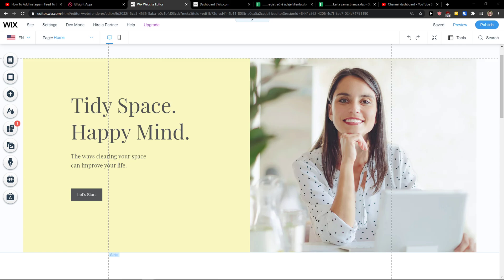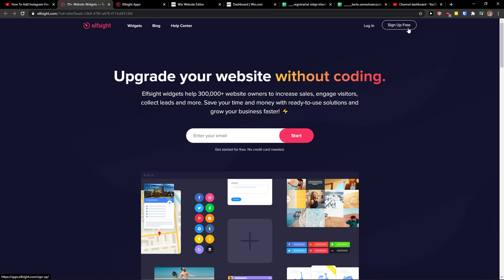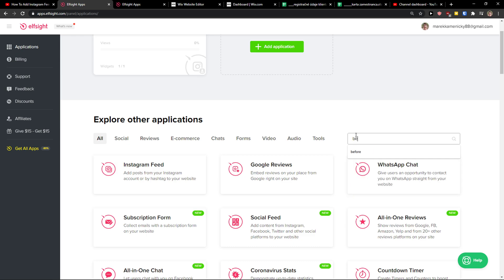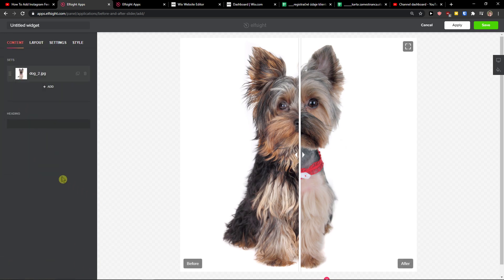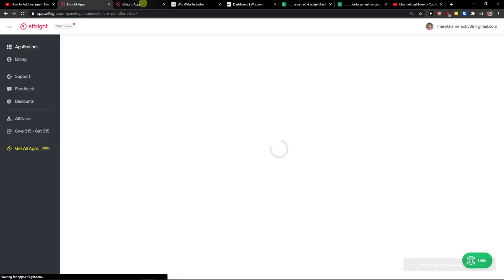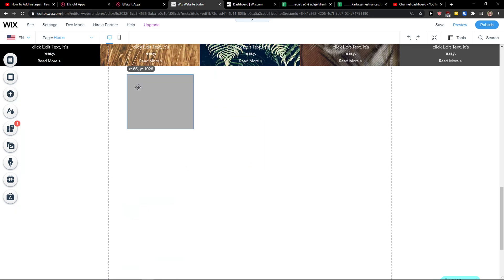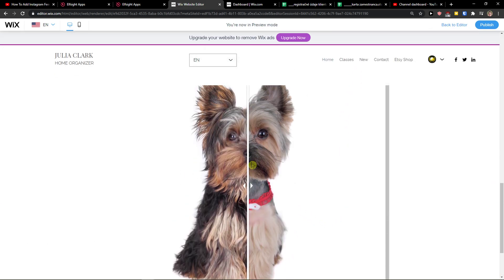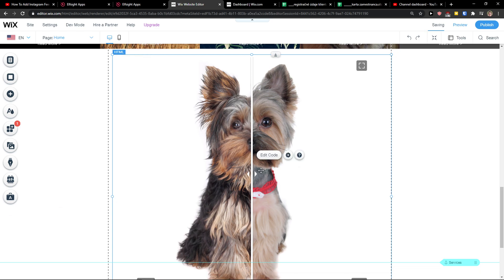How To Add Before/After Slider To Wix 2022